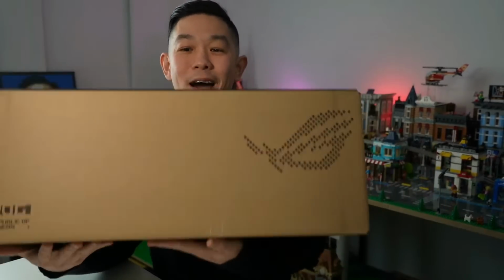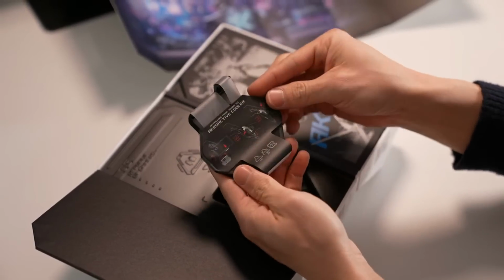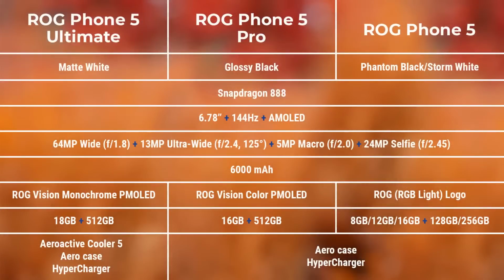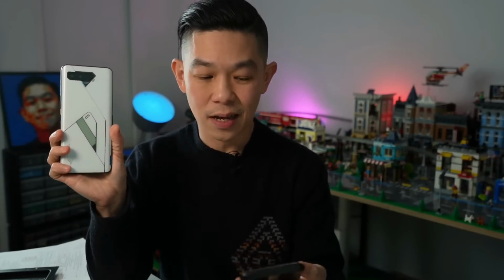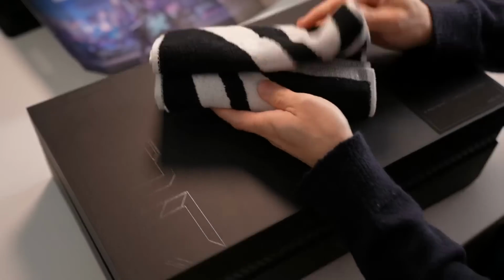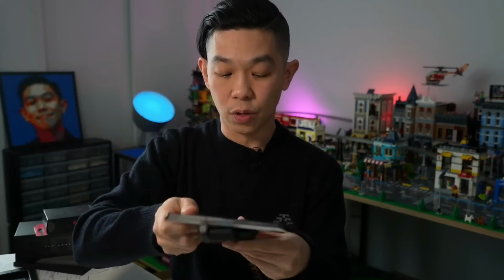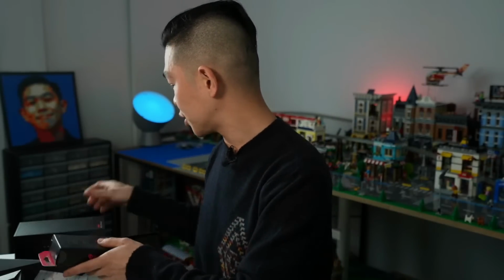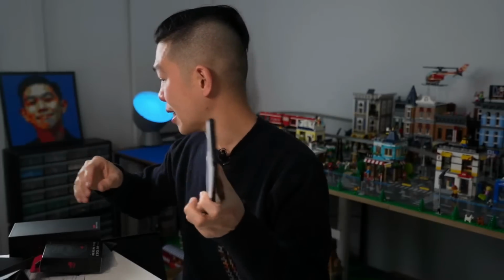LIVE Unboxing: ROG Phone 5 Ultimate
On our first YouTube Livestream we unbox the ROG Phone 5 Ultimate, the Ultimate Fan Gift Collection and all of the ROG Phone 5’s accessories.

CHAPTERS:
00:00 Intro
01:33 What's with the ROG Phone 5
01:49 ROG boxes overview
03:13 First ROG Box unboxing
04:10 ROG Phone 5 Ultimate Edition unboxing
13:30 ROG Phone 5 Ultimate vs ROG Phone 5 Comparison
16:12 ROG Phone 5 Series EU Pricing
16:53 Why buy the regular ROG Phone 5 instead?
17:21 ROG Phone 5 Series specs sheet comparison
18:22 ROG Phone 5 Ultimate setup
20:24 ROG Phone 5 Ultimate Akira comic strip Demo
23:21 Does the 18GB RAM matter?
23:45 Why the ROG Phone 5 is definitely for gamers
25:01 Second ROG Box (Ultimate Fan Gift Collection) unboxing
35:08 Q&A Part I
37:45 AeroActive Cooler Unpacking and Demo
40:25 Kunai 3 Gamepad Unboxing and Demo
46:33 ROG Cetra II Core (Headphones) Overview
48:05 ROG Phone 5 Series specs sheet comparison
49:13 ROG Vision First Look
52:05 Q&A Part II
56:03 ROG Phone 5 Series EU Pricing
57:08 Outro